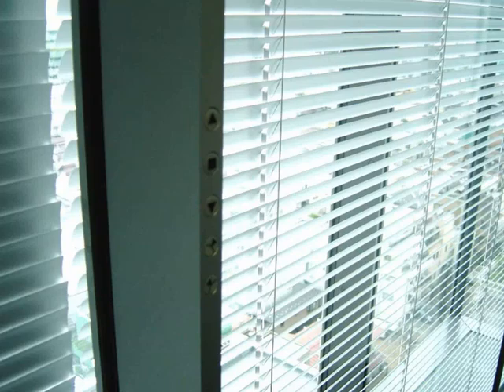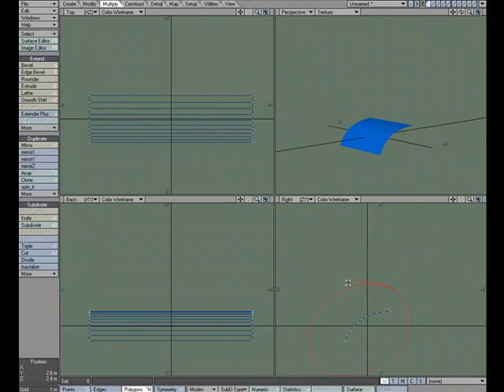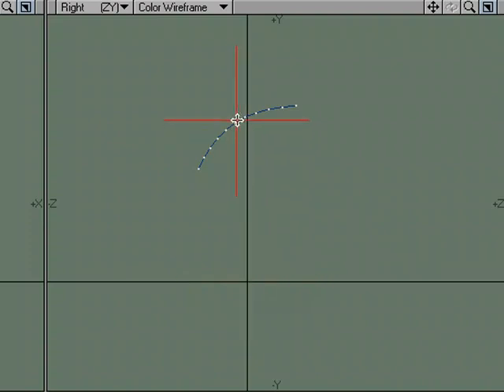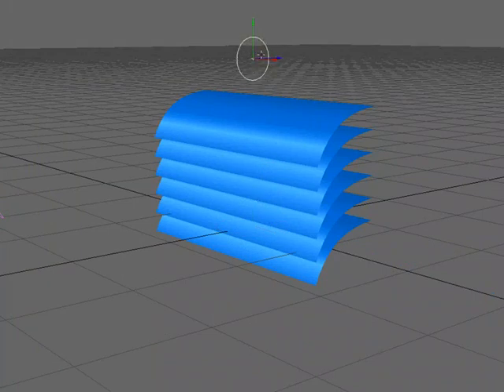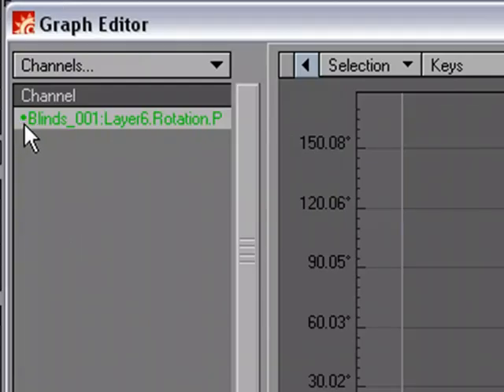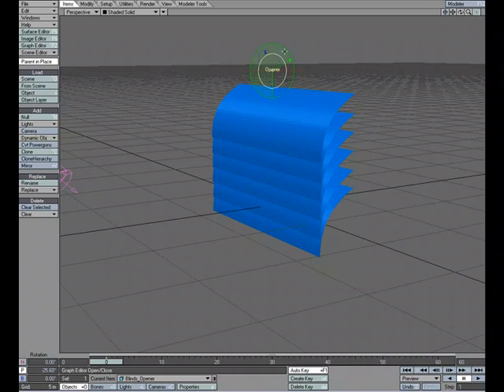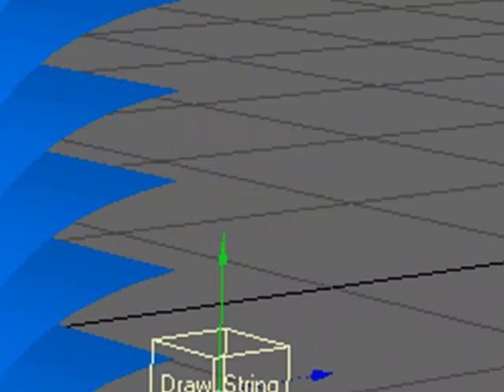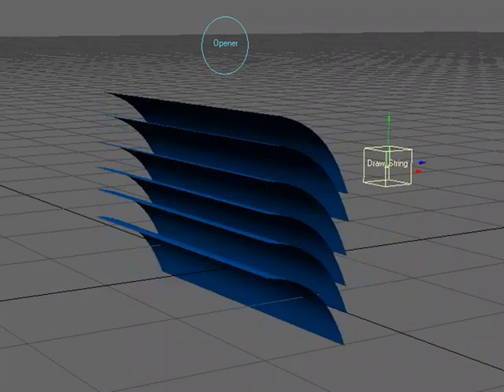LightWave Window Blinds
Demo of LightWave window blind animation